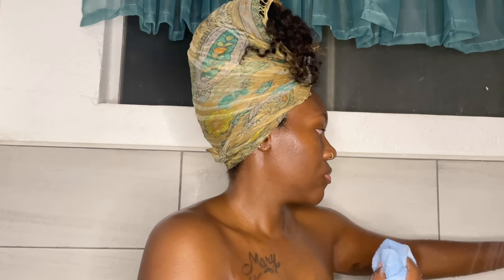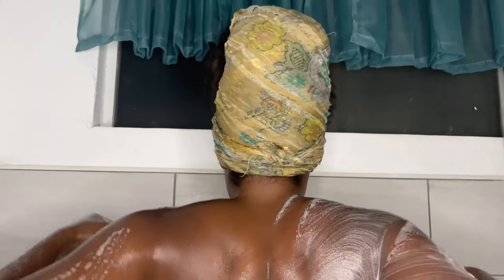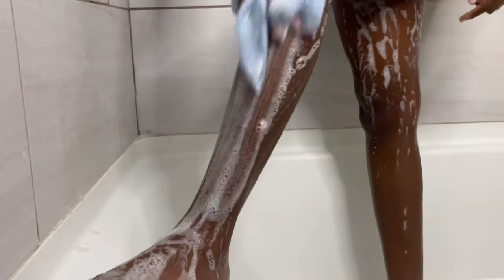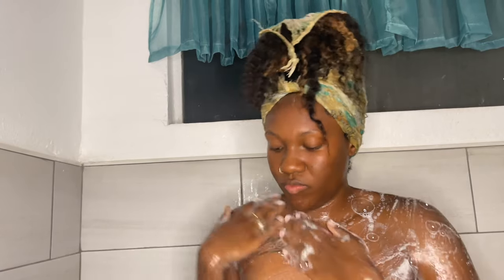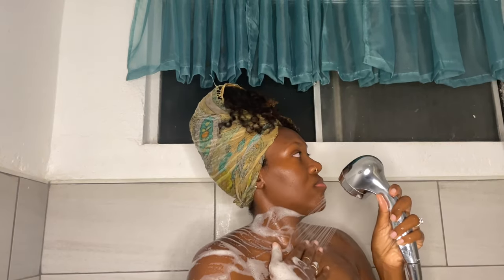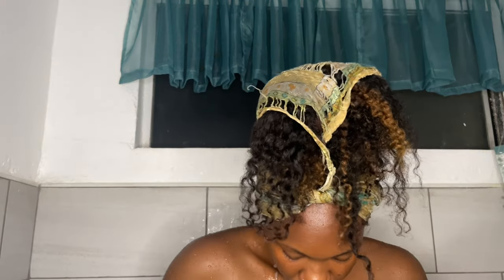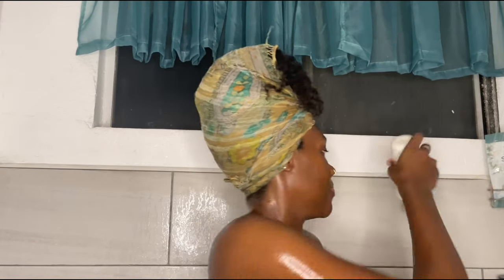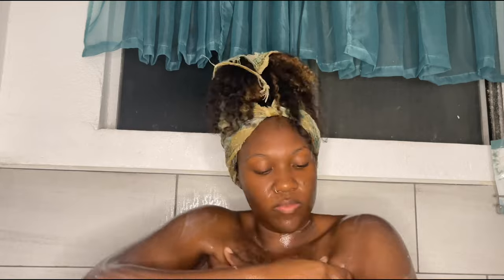Affordable Shower Routine| Soft Glowing Skin!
Shower routine for soft, glowy skin.